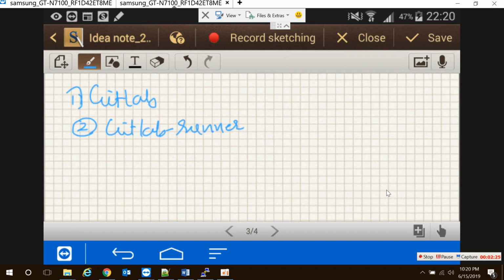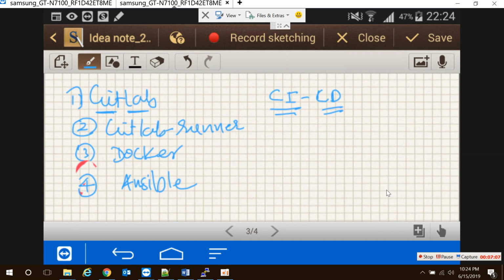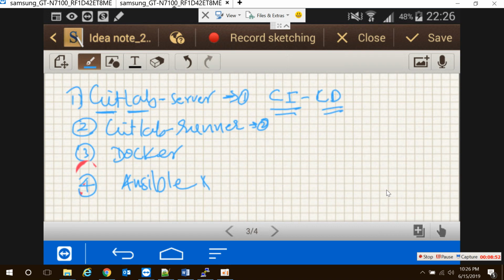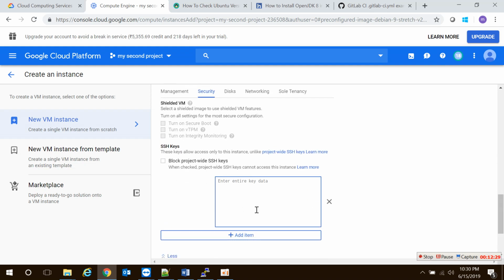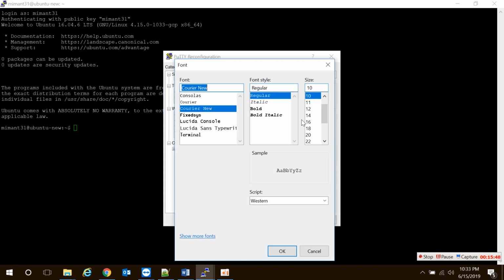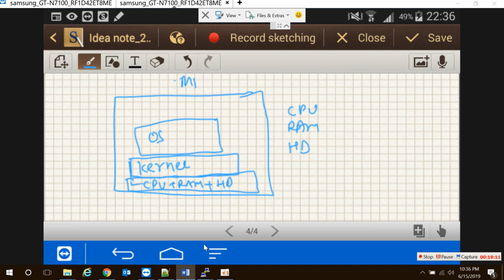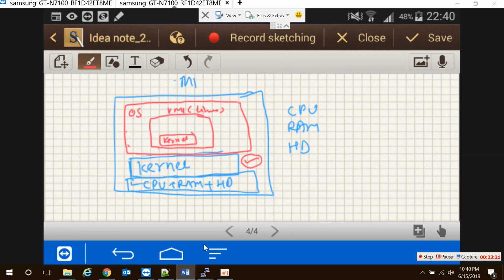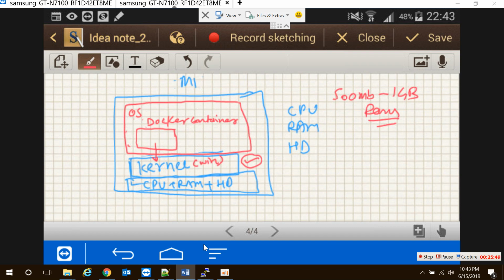GItlab-Docker-Ansible: part -1 Discussion of devops and docker